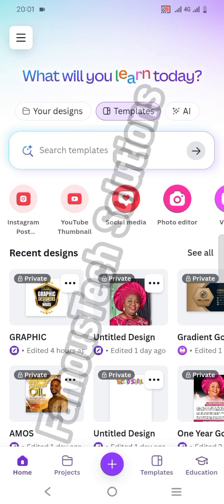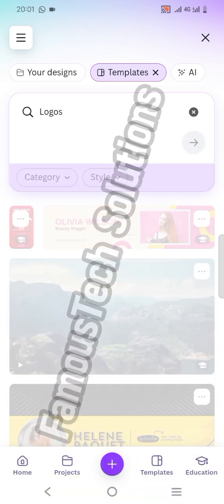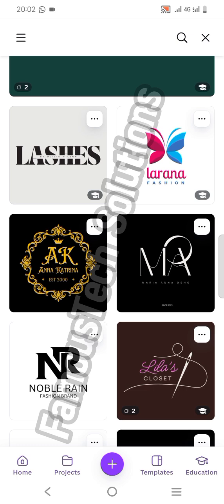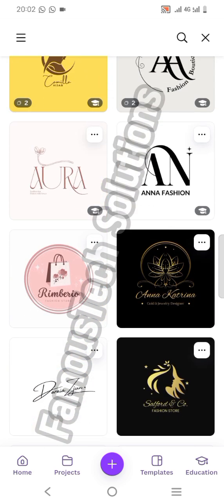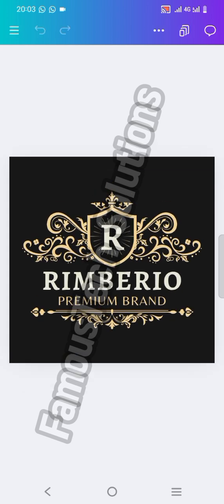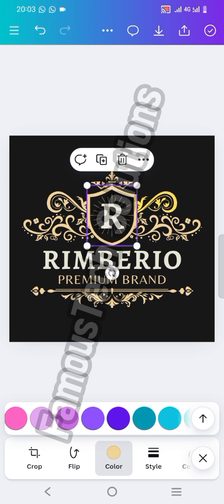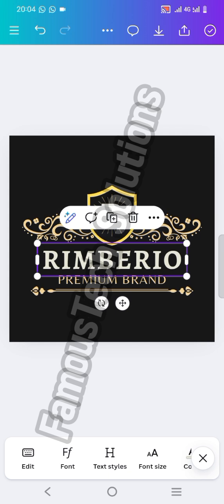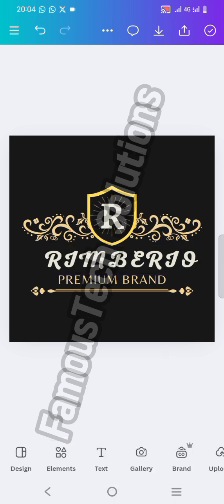How to design logo in Canva (Part 2)